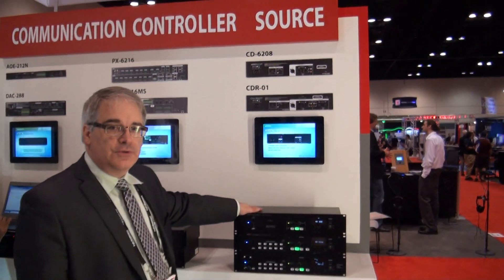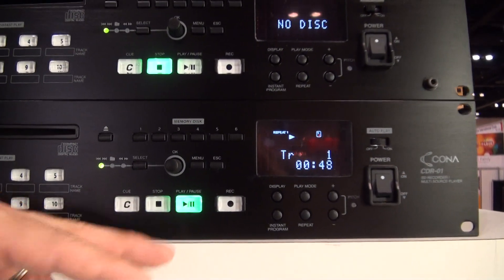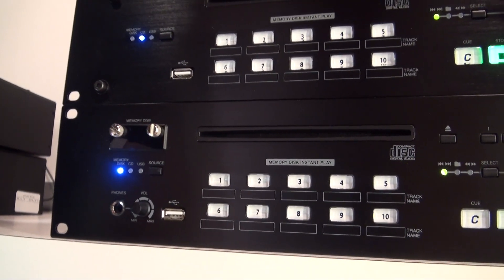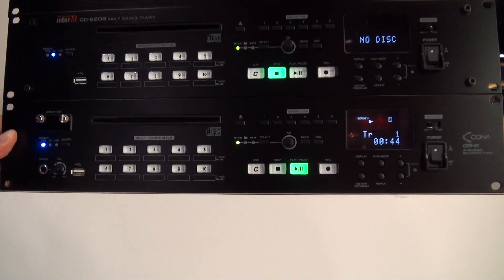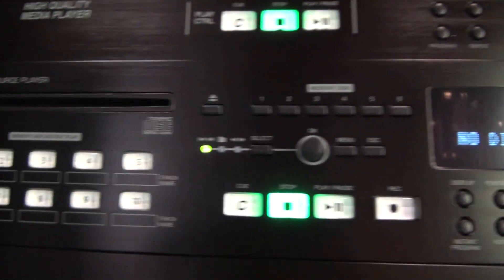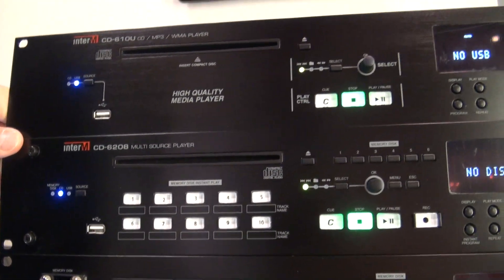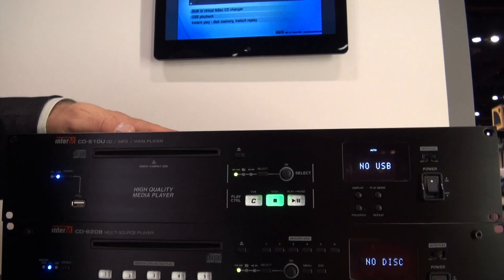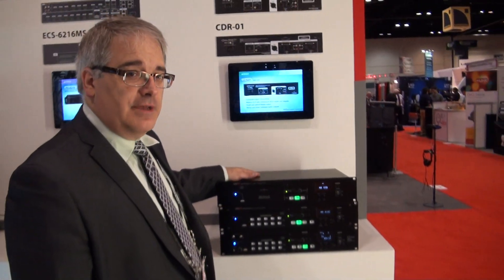Inter-M Product - CD player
Virtual Disc
10 INSTANT KEY
Memory Playback
Instant / Auto Play / Pitch / Cue /
Supports multi-format encoder
Decoder such as CDA, WMA, MP3 and WAV
High quality headphone output
RS-232 Control port compatible with AMX, Crestron,
Inter-m systems and other 3rd party controllers
Multi I/O formats including SPIDF and Optical
STEREO(RCA,XLR), MONO(XLR) Output
AUTO PLAY (Selectable CD/USB/MEM)
CUE Function.
20-step PITCH Control
Burr-Brown PCM 1796 - DAC